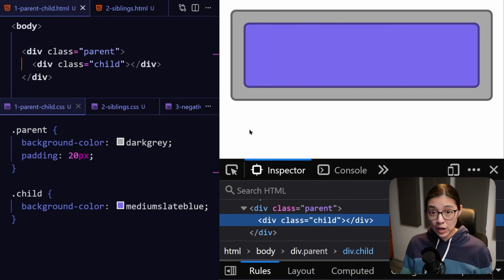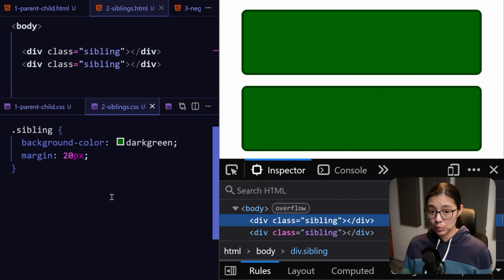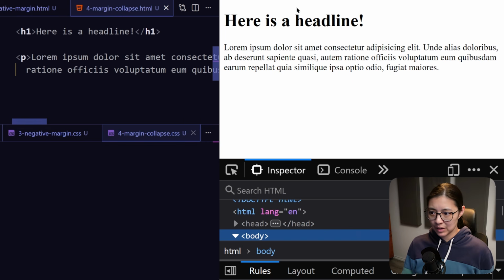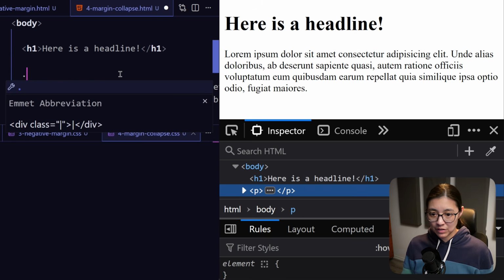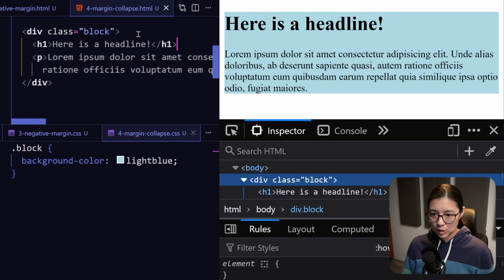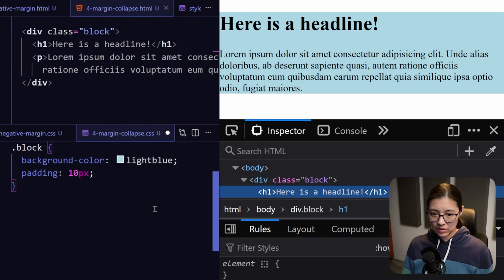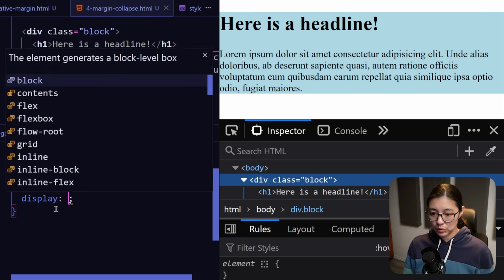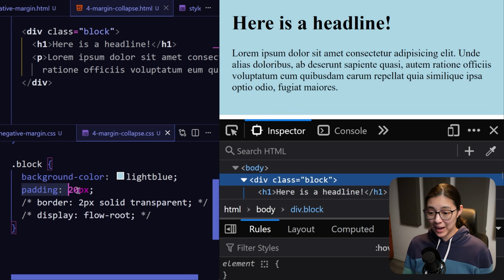CSS margin collapse explained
What causes margin collapse in CSS, and how to prevent it from happening.

💥 Learn how to build a website from a Figma design with HTML, CSS, and JS

🔷 Zero to Mastery -- Learn web dev, AI, DevOps and more with 100+ courses